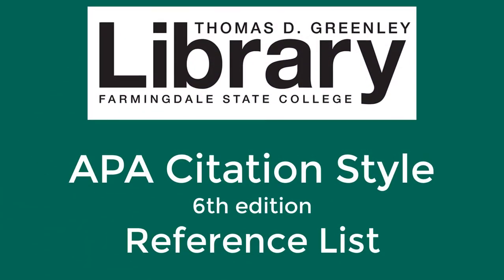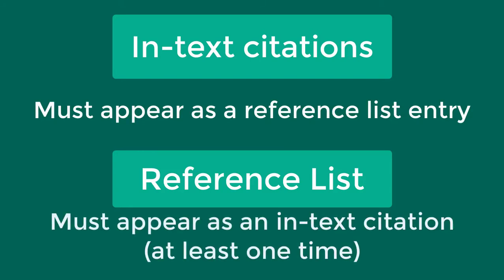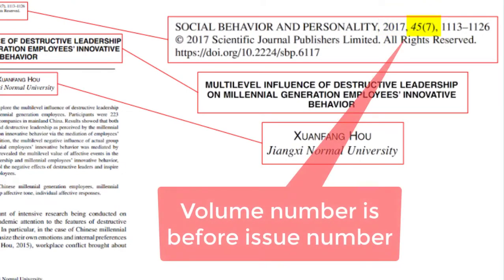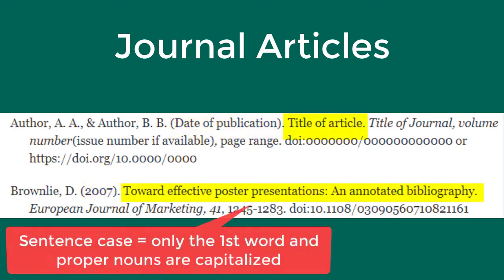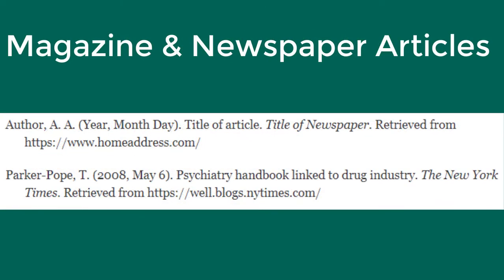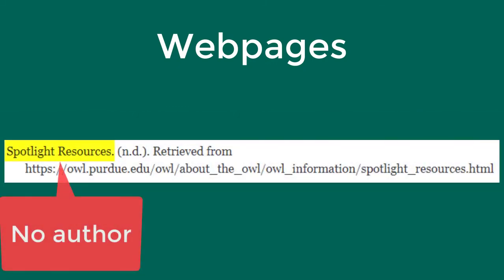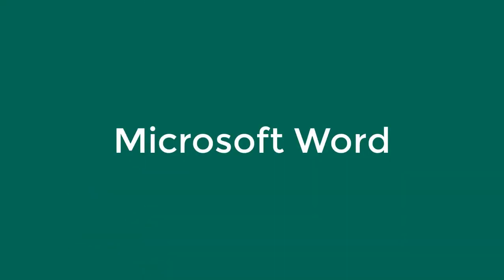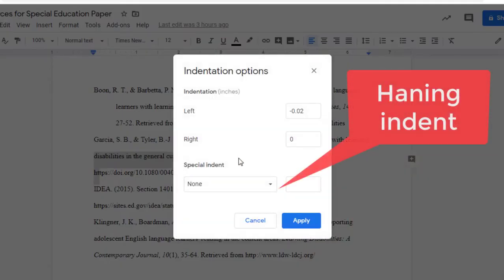APA Citation Style: Reference List (6th edition)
This is an overview of how to create reference list citations in the 6th edition of APA format.